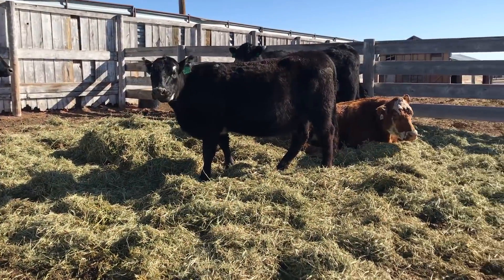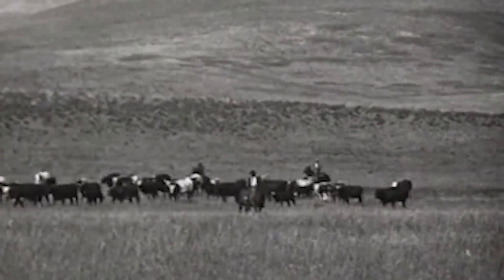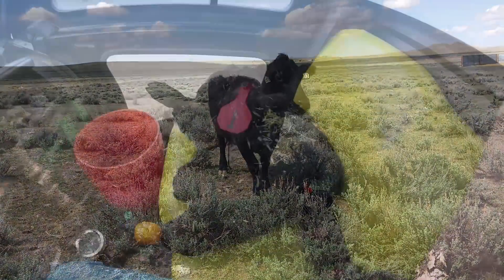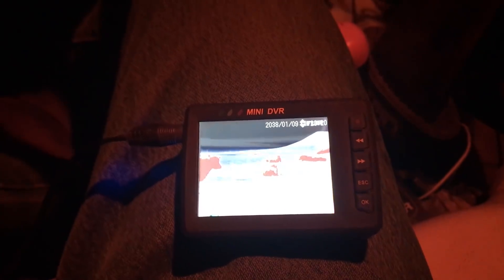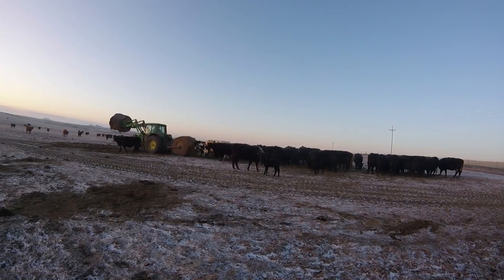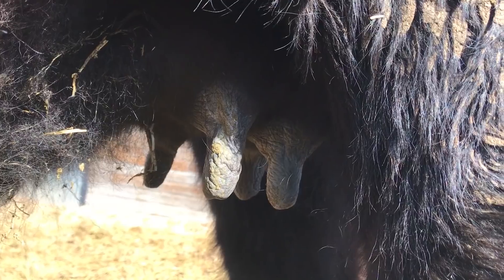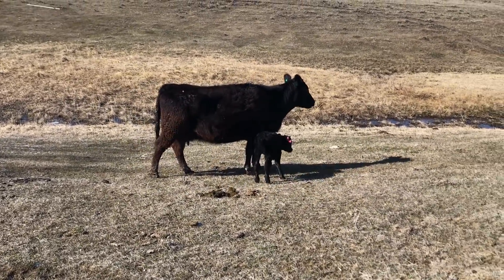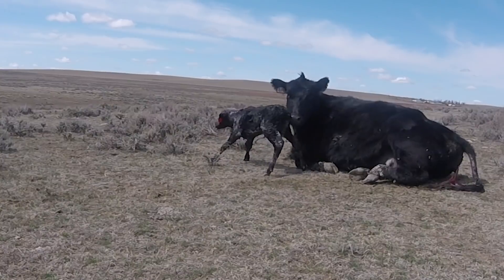Calving and Technology on the Ranch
This week we continue calving on the ranch and take a look at some of the technology we use to help calves be born safely and healthy. Including thermal imaging from FLIR and the MooCall calving sensor.  Combining old school and new school calving on Our Wyoming Life.

For products mentioned in the is video please visit